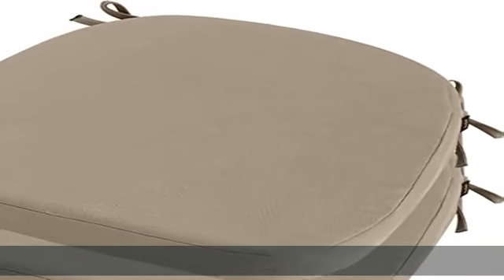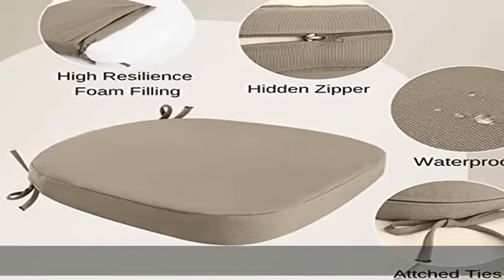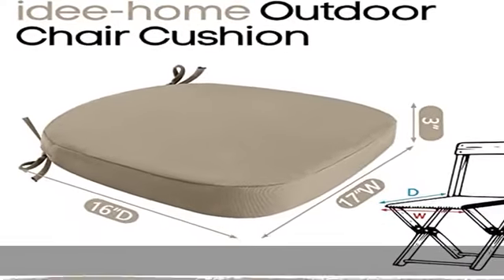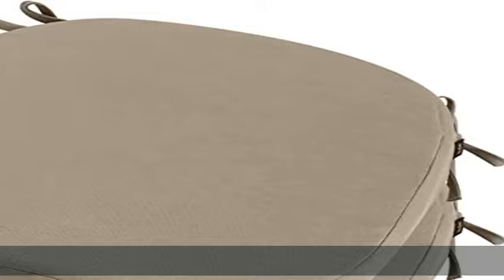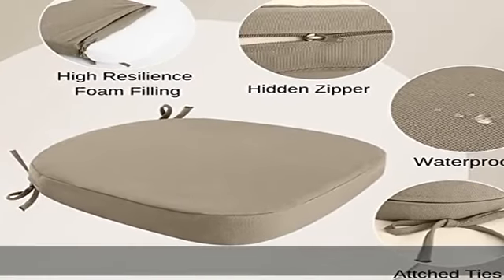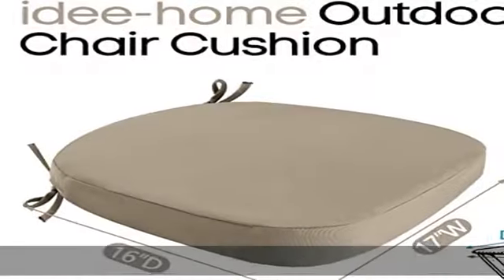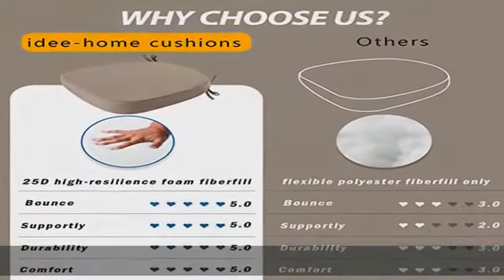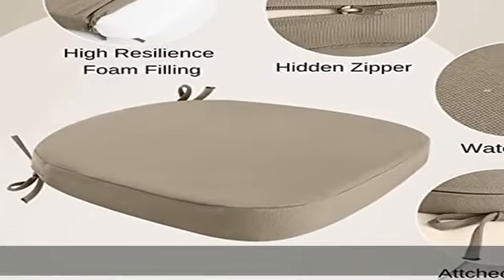idee-home Outdoor Chair Cushions Set of 2, Waterproof Patio Furniture Cushions with Ties, Thick Out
idee-home Outdoor Chair Cushions Set of 2, Waterproof Patio Furniture Cushions with Ties, Thick Outdoor Cushion Seat Cushion Dining Chair Cushions 17" x 16" x 3" Indoor Chair Pads Medium Grey